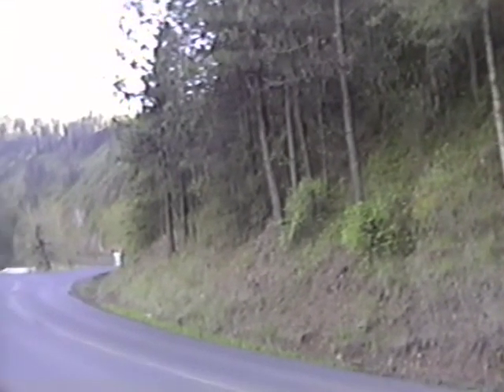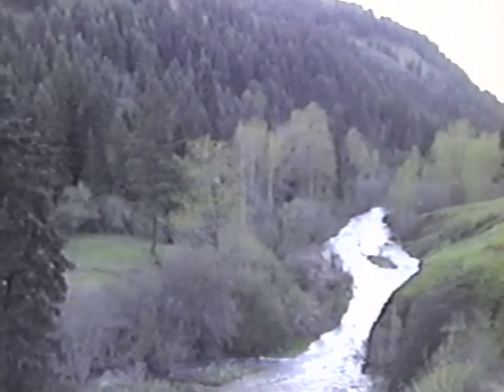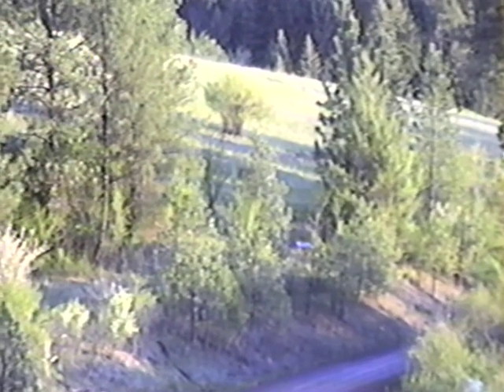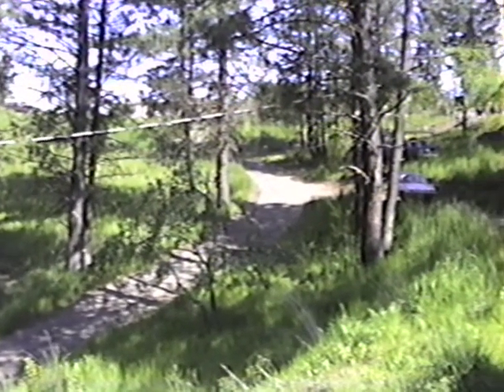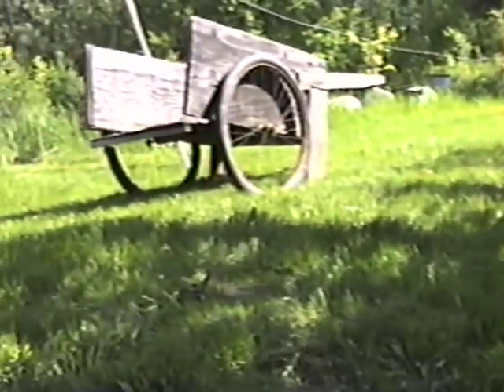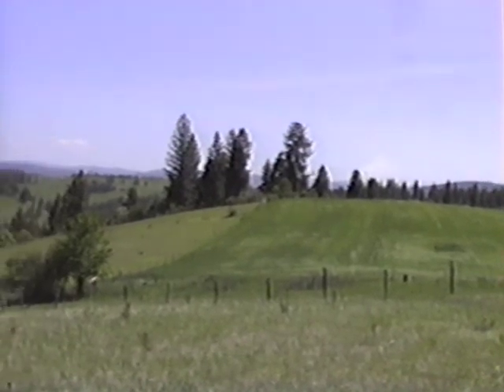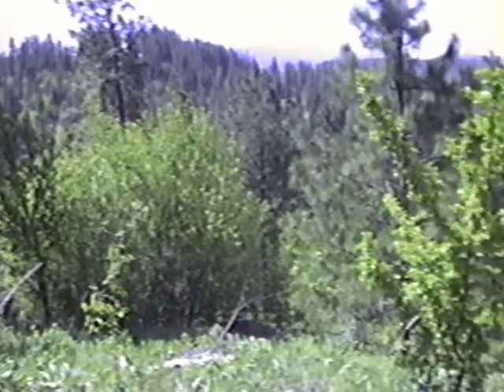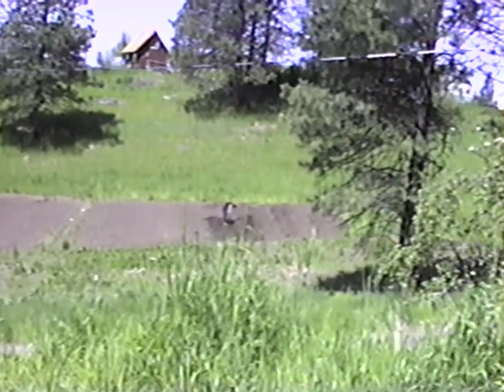1995 Harpster Scenery by Elroy and Gloria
Clearwater River near the house.  Beautiful shot of the river.  Early spring, near Kooskia.  Middle fork of the Clearwater River.  Clearcreek, shots of the property.  Shots of the Earl property.  Grandma's garden, someone cutting down a tree in the background (ED) JK, grandpas old fashioned wheelbarrow, road up to Lucy's house.